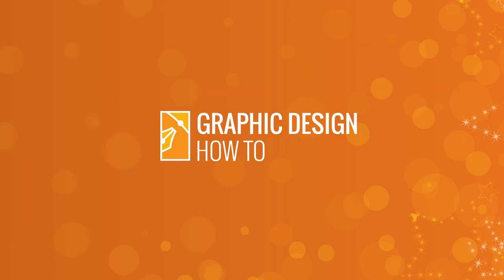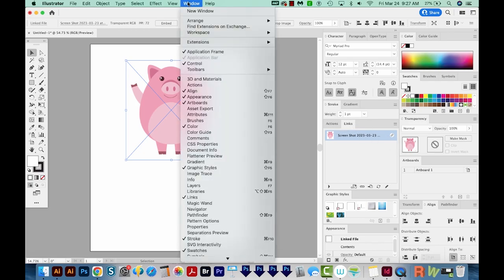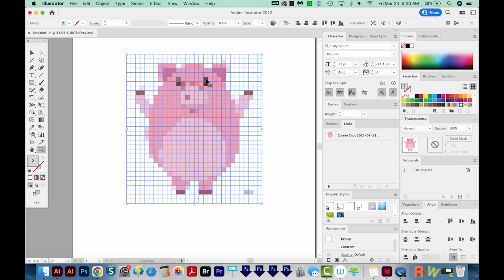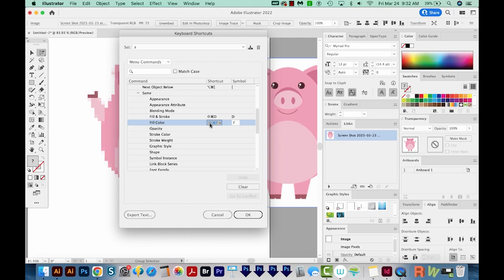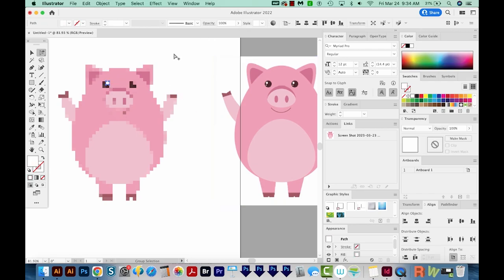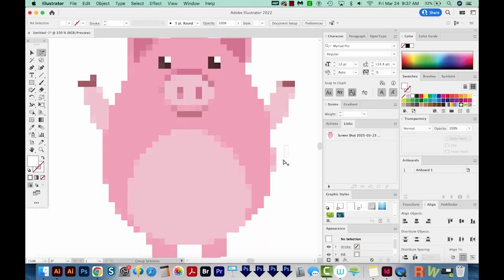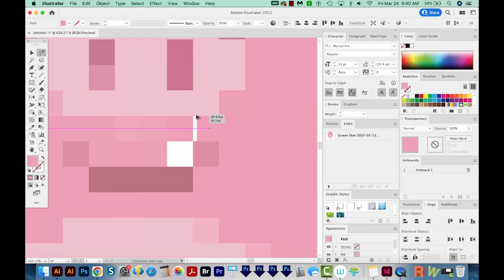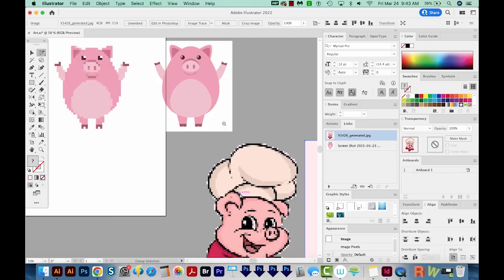How to Make Pixel Art [8 Bit Art Style] in Adobe Illustrator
Love the '80s video game style of art that's popular in NFTs? Learn how to make it in this tutorial!!

All About Etsy Ads - How They Work, How to Run an Ad Campaign, and Whether or Not They're Worth It

How to Vectorize and Clean Up a Scanned Black and White Hand Drawing in Adobe Illustrator

How to Change Photoshop Brush Size or Softness and Hardness with a Keyboard Shortcut for Mac or PC